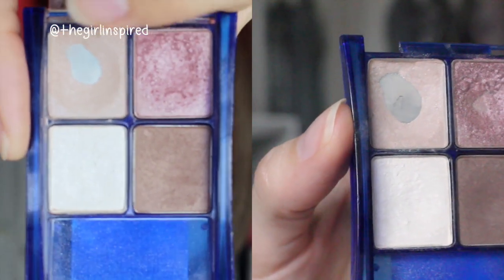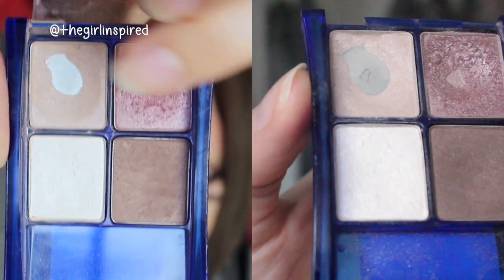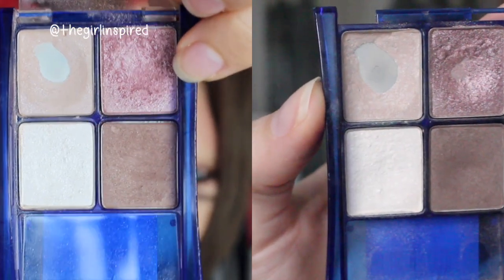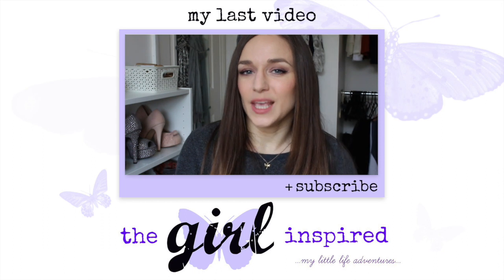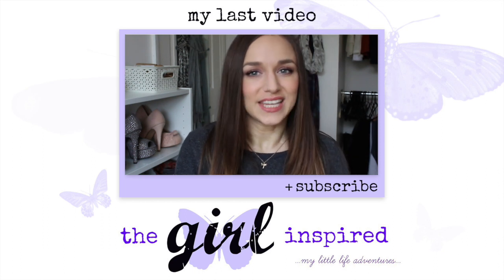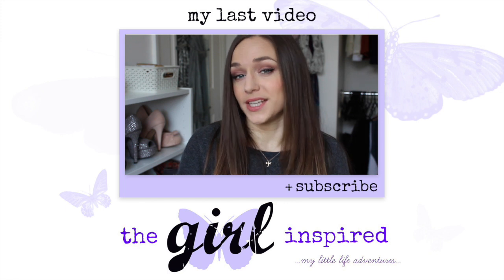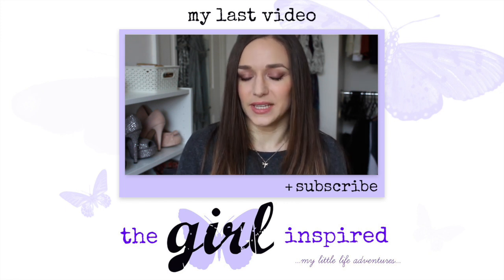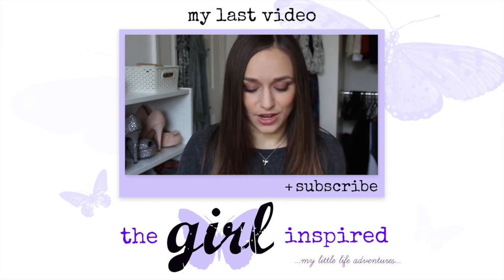Pan That Palette Update #4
Only three weeks left to go on my Pan That Palette challenge! See how I'm getting on with panning my Maybelline Designer Chocolates quad!

Links:
❤ Periscope:
thegirlinspired